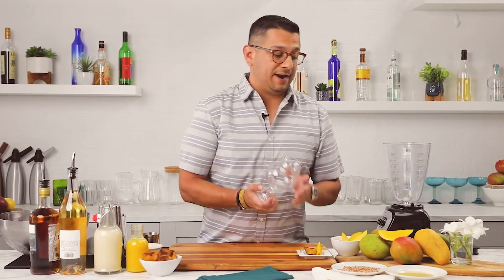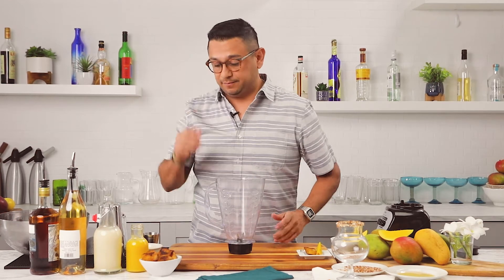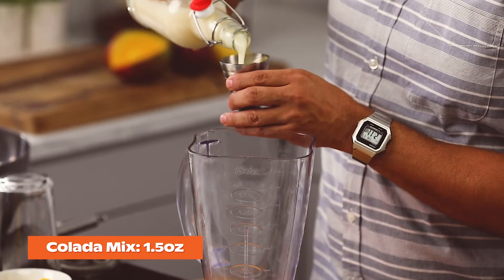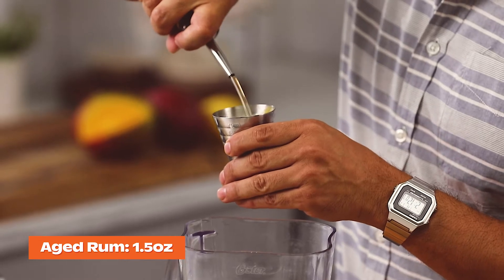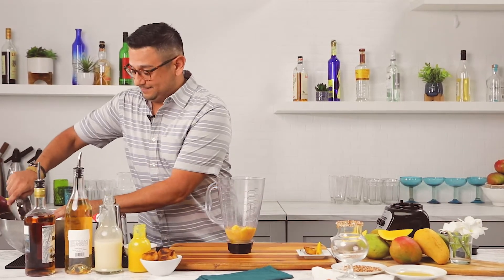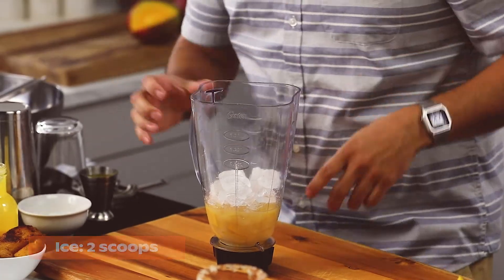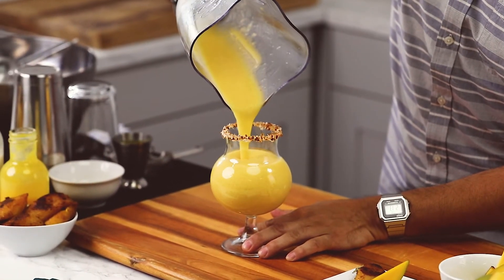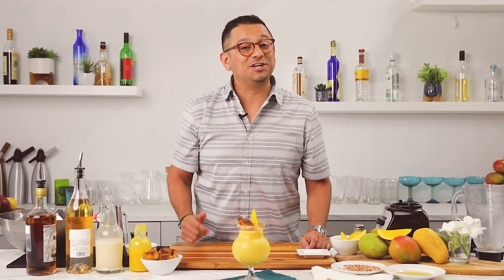Mango Island Colada